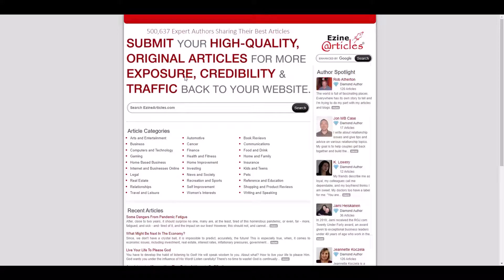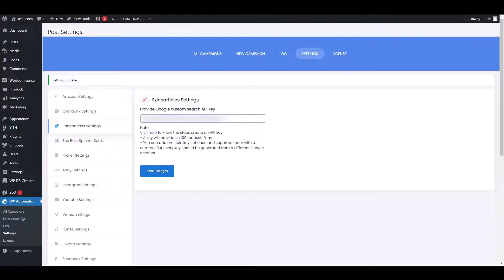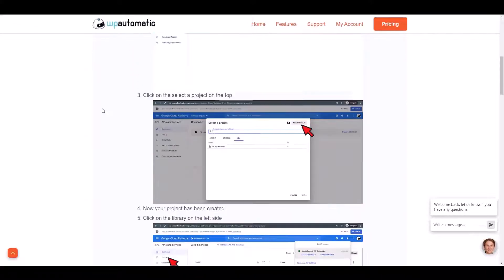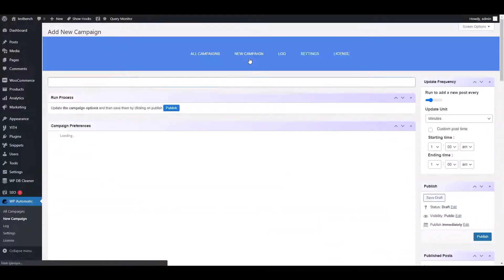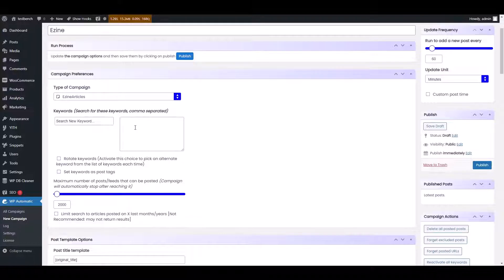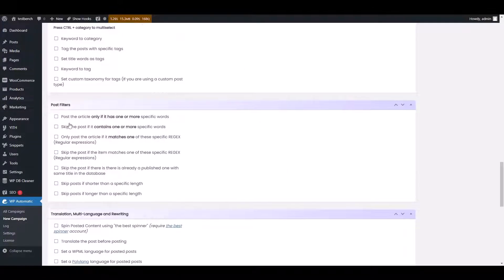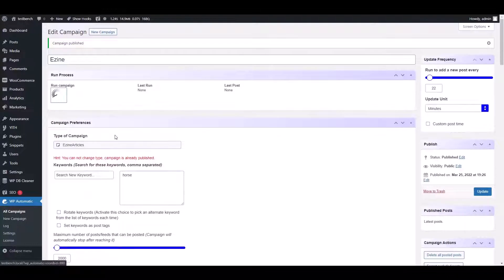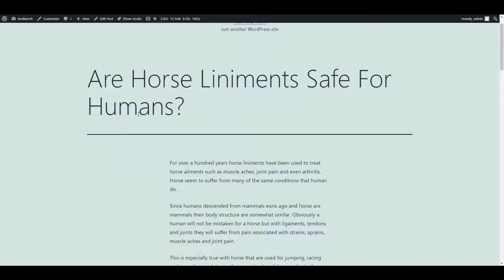Experience high-quality articles published automatically with WP Automatic Plugin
Then this video is absolutely the best place where the best quality copyright-free articles can be extracted at any time where.

Ezine is a popular platform that operates in the field of online content publishing with a user-friendly interface and analytic tools.

When working on a website to make the work easier and occur at a faster pace WP Automatic Plugin brings to life a solution that will help users to publish content faster.

This video shares the steps which can be hence utilized to get great quality content on websites and other platforms.
The video shows the home page of Ezine where good quality articles of more than 100 niches are available.
To start with you need to first open the WP Automatic dashboard which is present in the WP Automatic settings.
When you have reached the settings option you will be able to see the Ezine article settings. The next step is to provide google API.
 Now to get your API you can switch to the API link and generate your API Key using the Google custom search option.
 In the video, there is a part where a blog is shown which will help you to understand better the functions and values of API Key.
The next step is to click on the new campaign option where you need to click on the New Campaign Option.
After selecting we need to provide the title of the campaign.
 The type of campaign we need to select is Ezine Articles, after finishing the process, we can provide as many keywords as possible depending on the type of article required for the work.
 Then the process of article scrapping takes is carried on.
At the end of this process scroll up and publish your campaign.
As the process ends we need to run the campaign and get the URL of the content.
Tally and check the entire article to verify its quality and content.

Don’t forget to Like the video, comment for more topics that you want to learn, and share it with your friends lastly press the red button - SUBSCRIBE to never miss any updates.